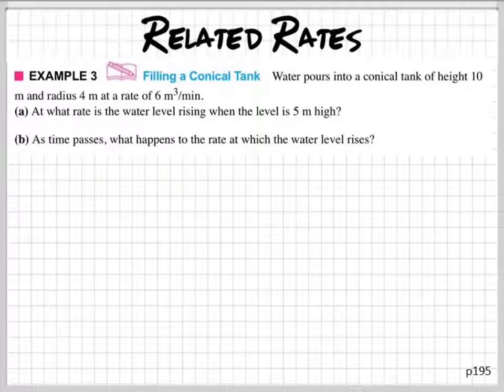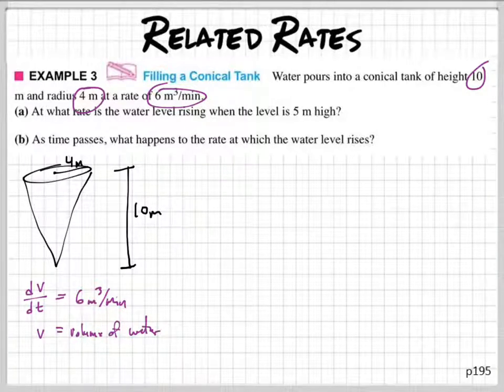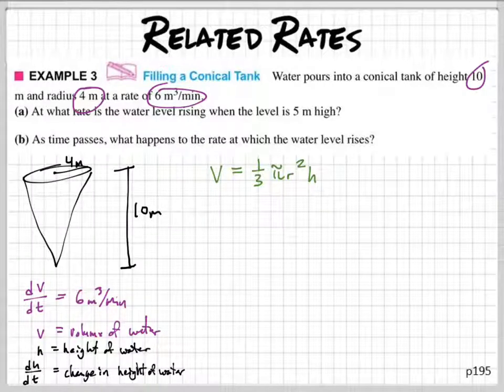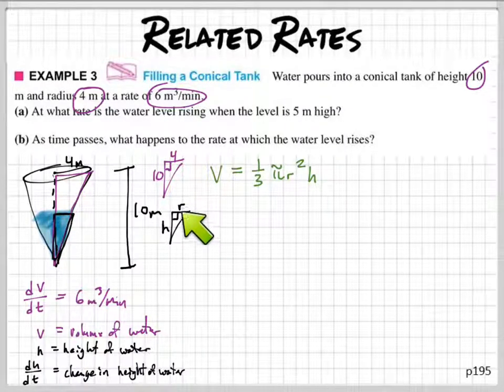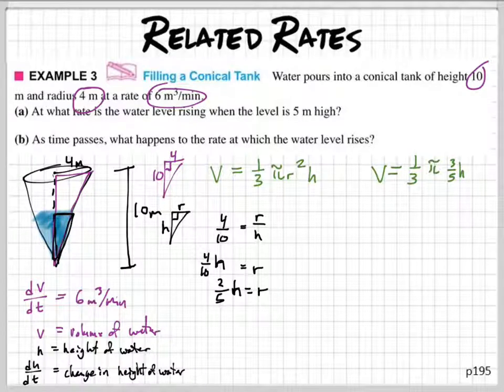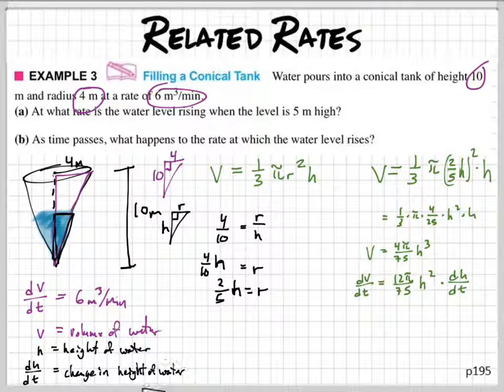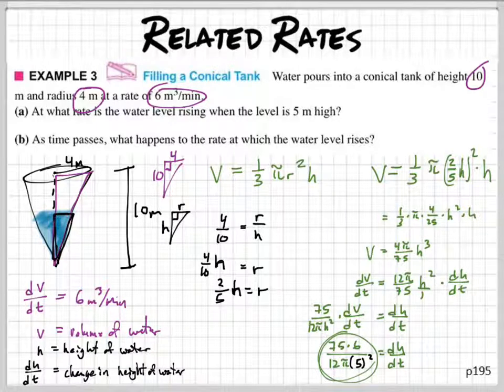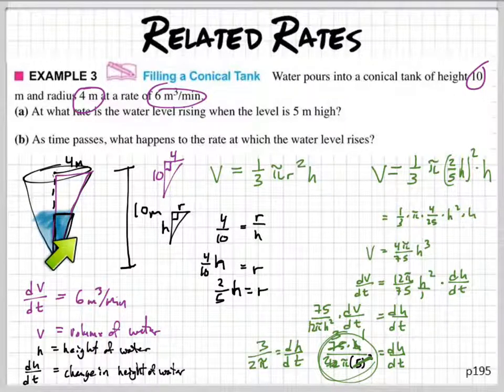Related Rate Conical tank example 3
How do you find the rate in a conical problem?